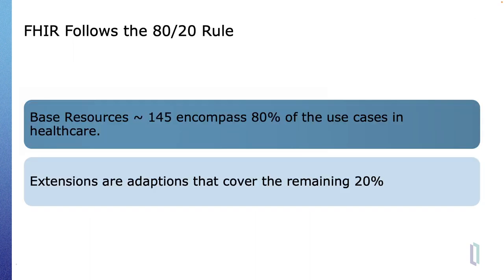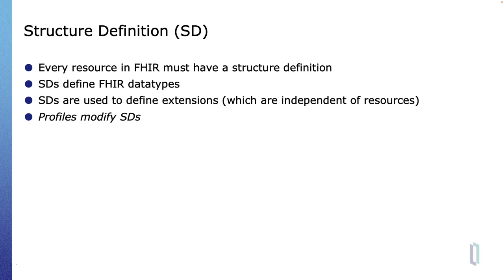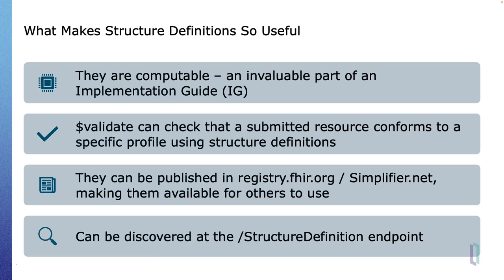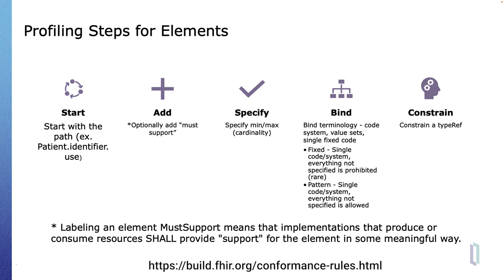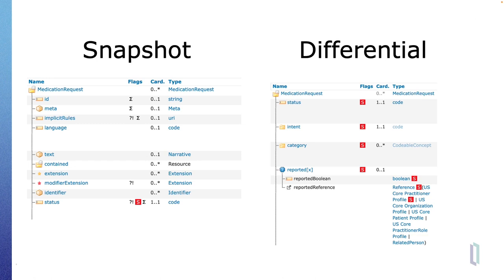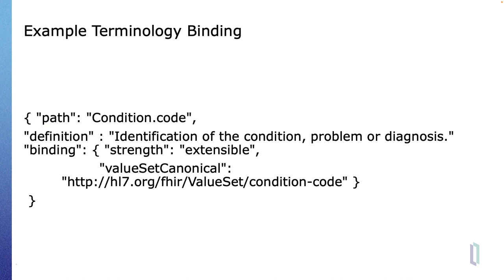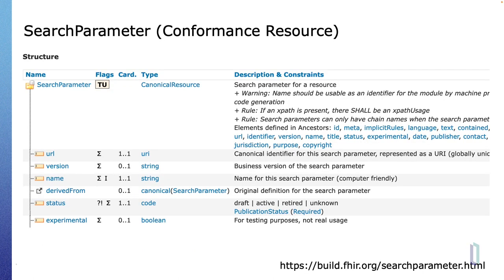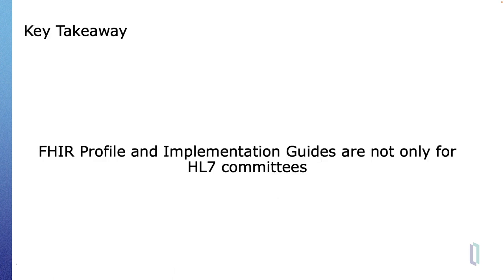Understanding HL7 FHIR Profiles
See how to profile, or customize, HL7® FHIR® resources for a specific use case by providing extensions and constraints. Profiled FHIR resources make up Implementation Guides that describe how to use HL7 FHIR in different ways, while also improving data consistency and manageability.

Learn about the many features and capabilities that make HL7® FHIR® the leading healthcare data standard in the world (learning path, 2h 45m):

💬 Questions?